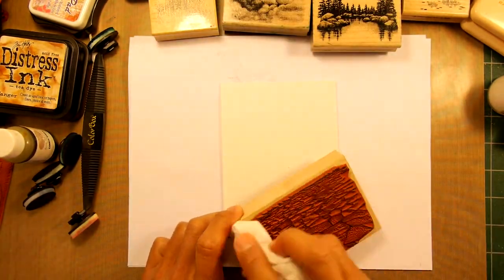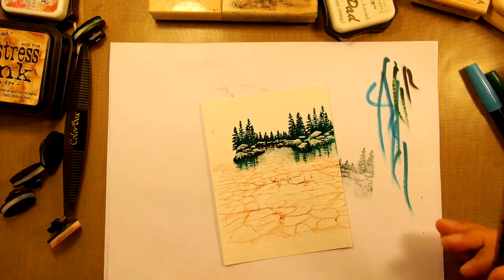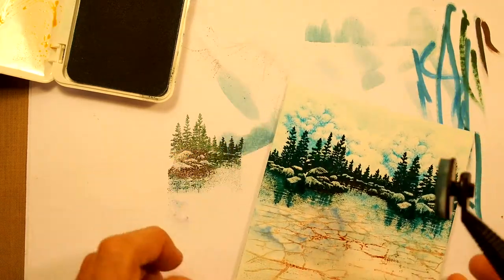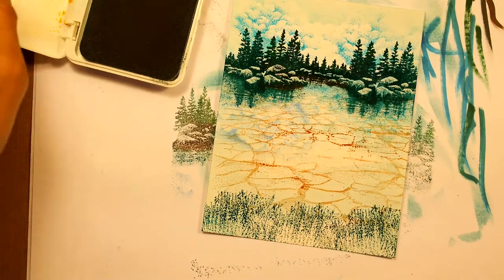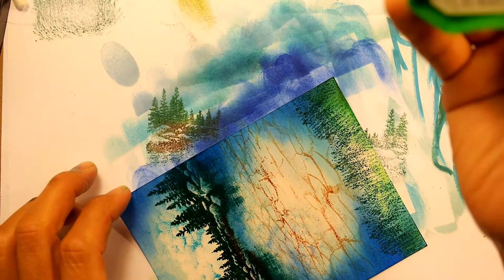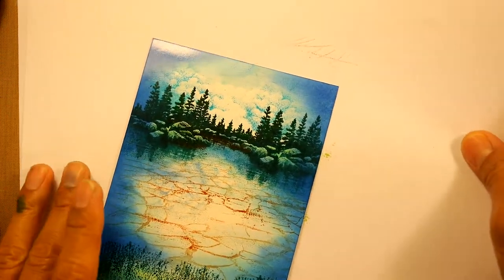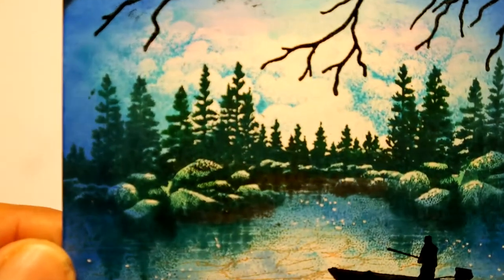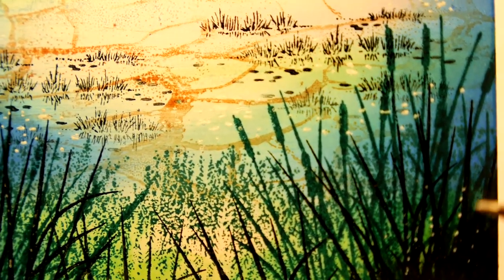Stampscapes 101: Video 47. Crystal Clear Waters.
Work a transparent surface by placing something visible under the water.  We often focus our attention on the surface of the water and disregard the transparent nature of clear water in that we can see the bottom of the lake in the shallows.  By placing objects or texture, we can emphasize water clarity.  In this case, Cracked Earth Lg. is used as a foundation to the lake.

Original: 4.25" x 5.5" glossy card stock.  Dye based (pad and pen) and pigment ink and a white gel pen.

Stamps used: Cracked Earth Lg. 181G, Lakeside Cove 048E, Grass Texture 208D, Cloud Cumulus 018E, Reeds Lg. 068D, Cattails Lg. 017D, Fisherman in Boat 187B